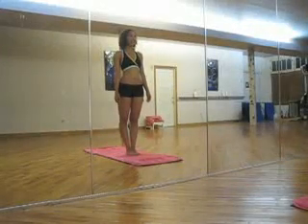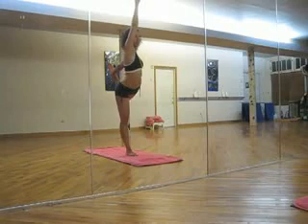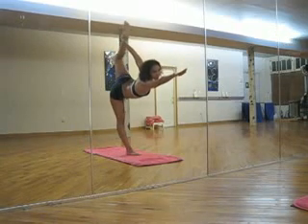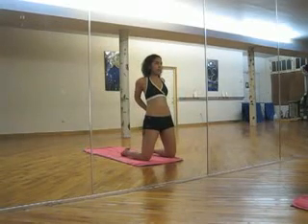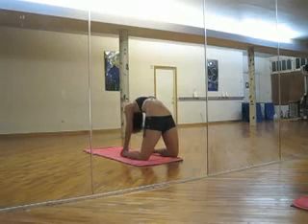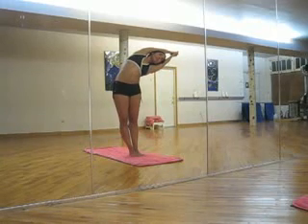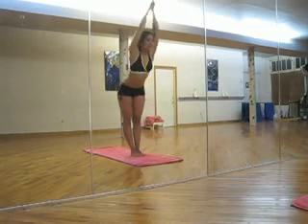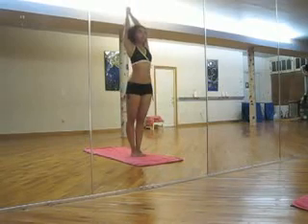Here's What Bikram Yoga is!!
Hurry up! Only few left!